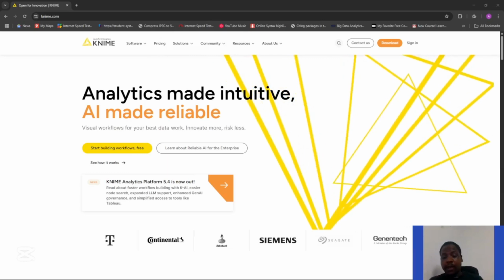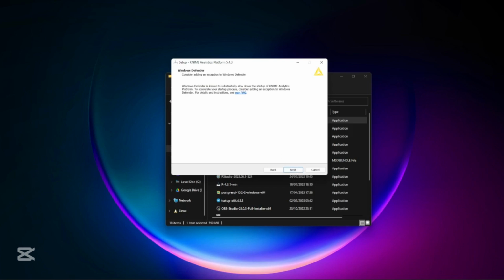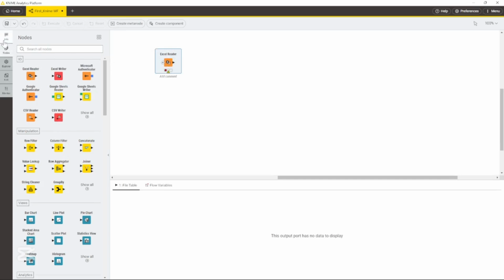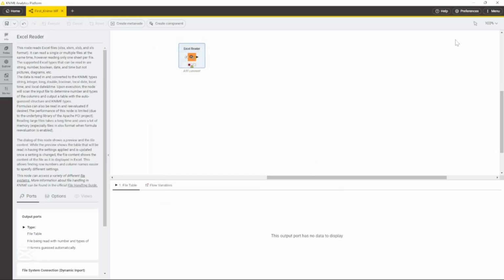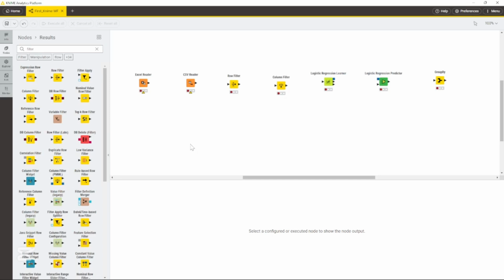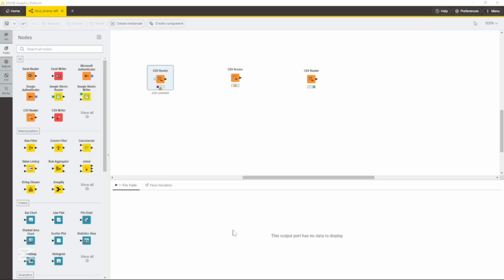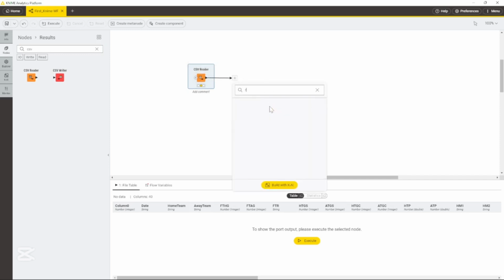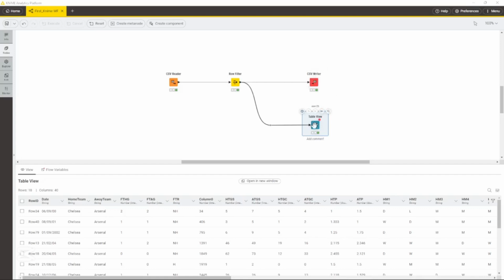Introduction to KNIME Analytics Platform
This is an overview of KNIME Analytics. KNIME is a no/low code analytics platform that you can use to analyze or visualise data, automate tasks, or build machine learning models.

Introduction 00:01
Download & Install KNIME 00:43
Interface Overview 03:15
Key Terms & Concepts 05:49
Simple Workflow 10:00
Ending Remarks 12:35